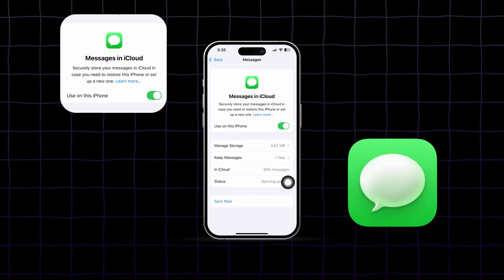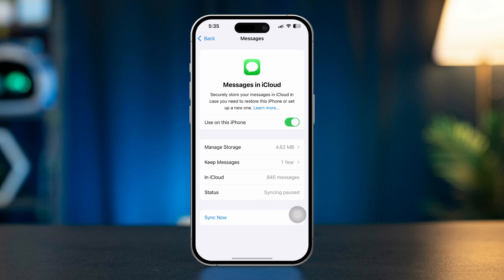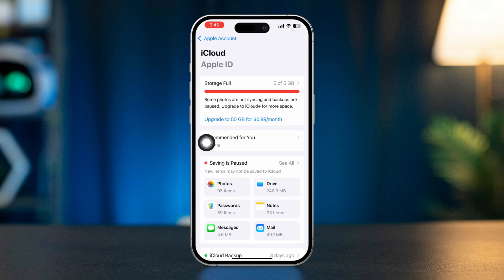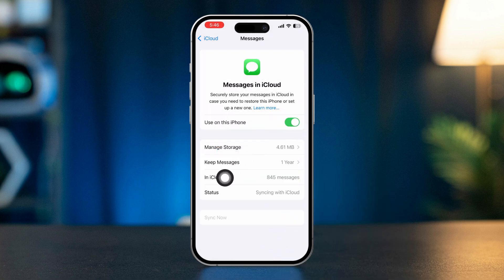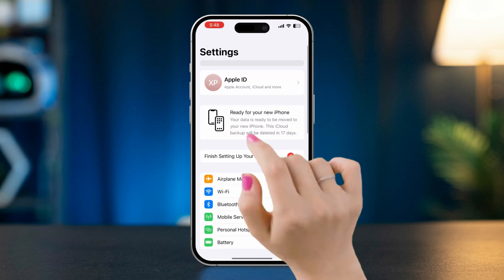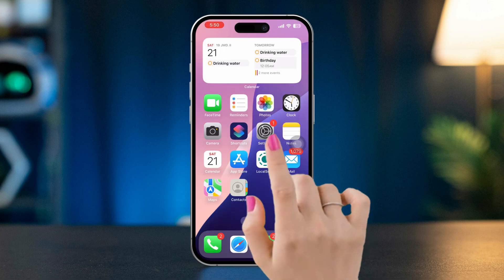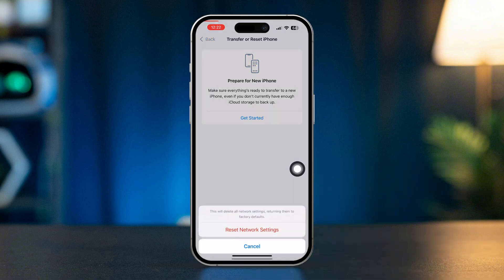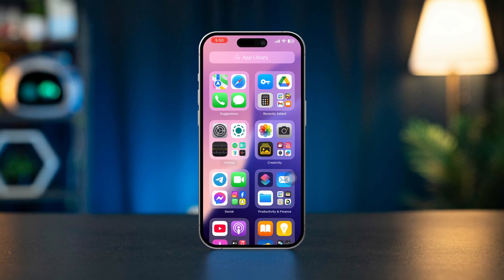How to Fix Syncing Paused on iPhone iOS iMessage | Sync issues on iMessage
Facing the "Syncing Paused" or sync issue on your iPhone's iMessage? This problem often occurs due to network issues, low battery, or incorrect iCloud settings. In this guide, you'll learn how to fix syncing paused by enabling iCloud for iMessage, ensuring stable internet connectivity, and checking your device settings. Follow these simple steps to resolve the issue and keep your iMessage conversations seamlessly synced across devices.